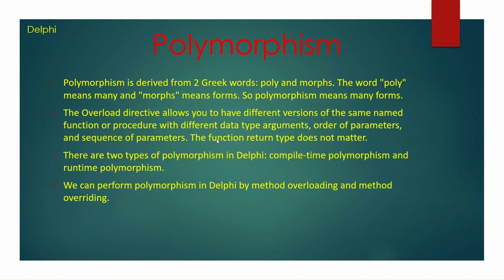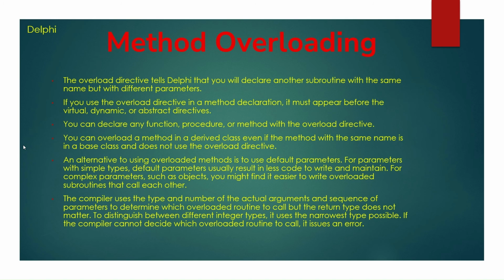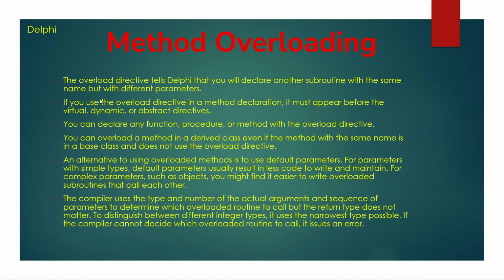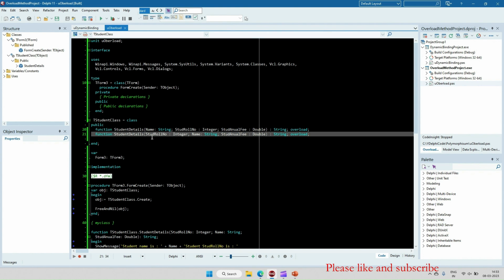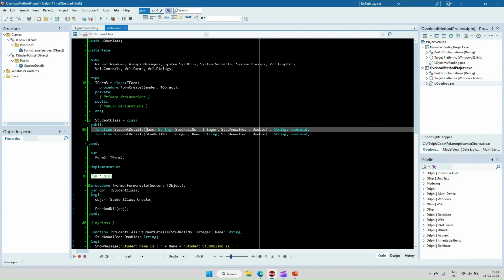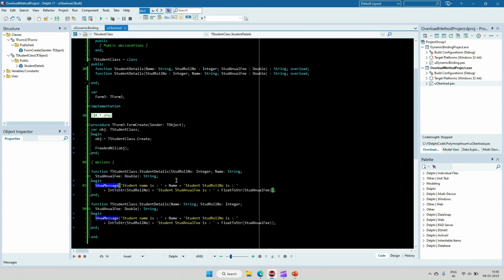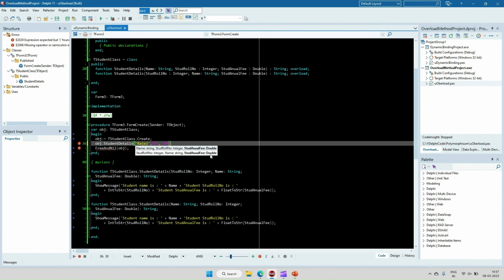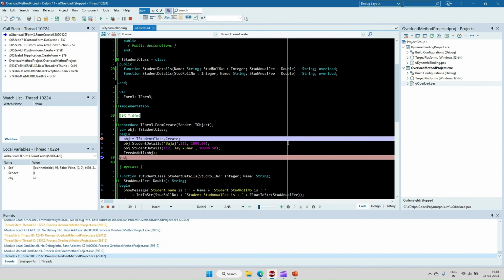Polymorphism Method Overload | Polymorphism in Delphi | OOPs concept Delphi